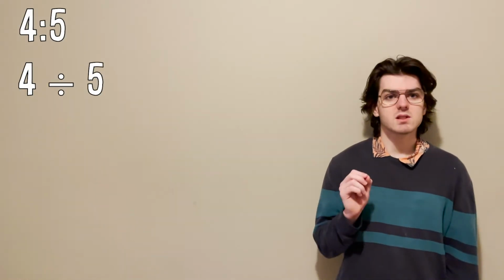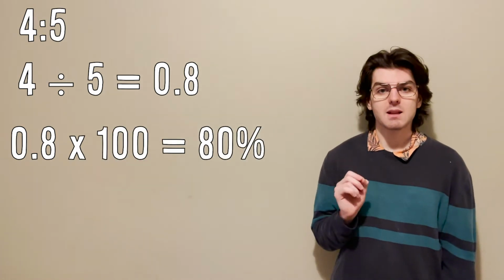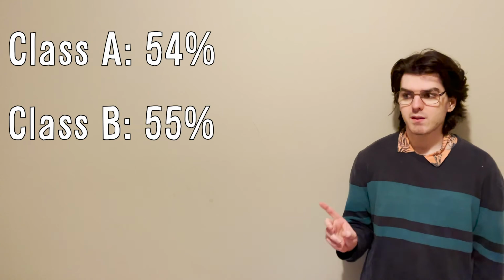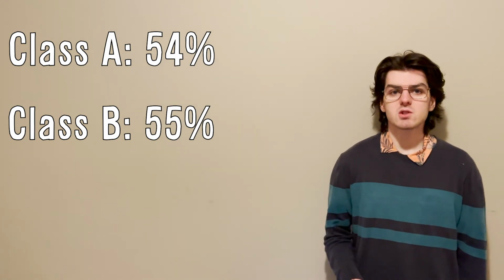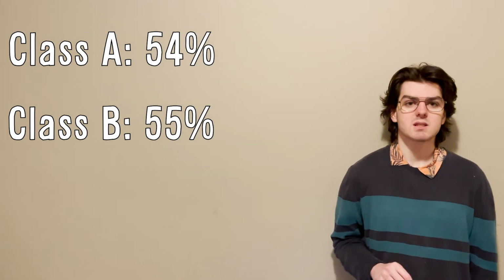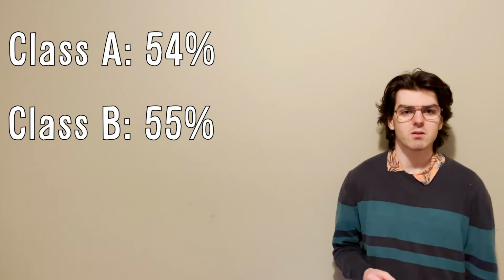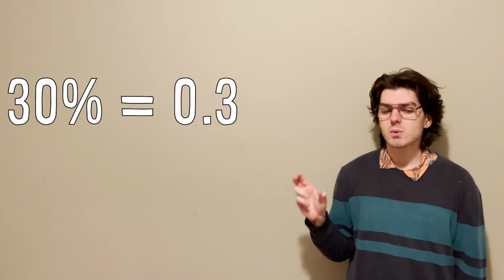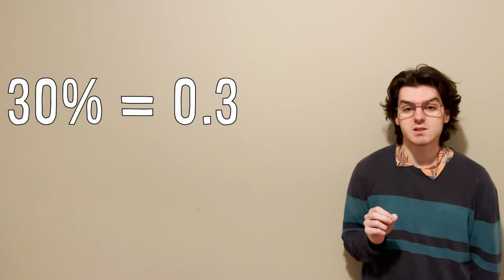Percentages: Explained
A short video explaining what percentages are, how to calculate them, and how they are used in the real world.